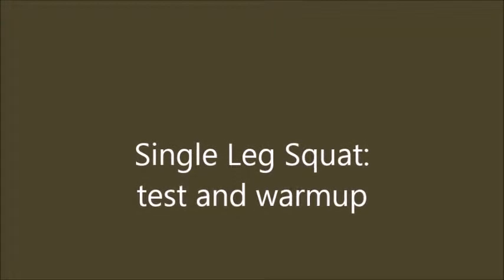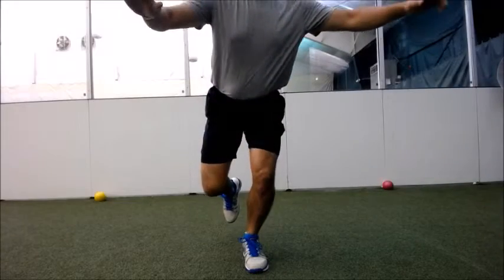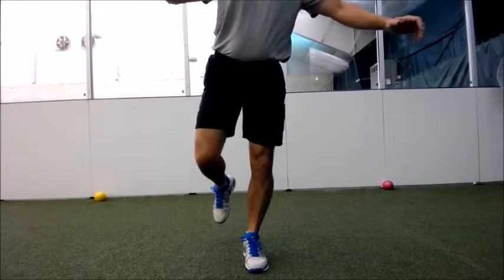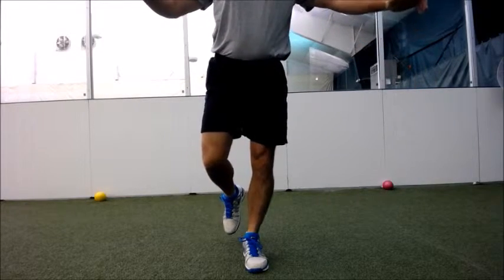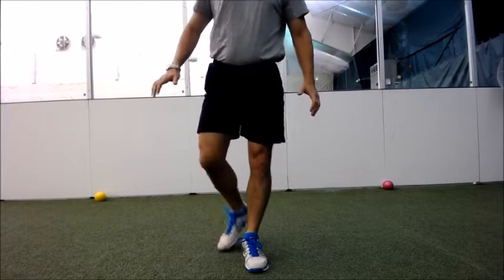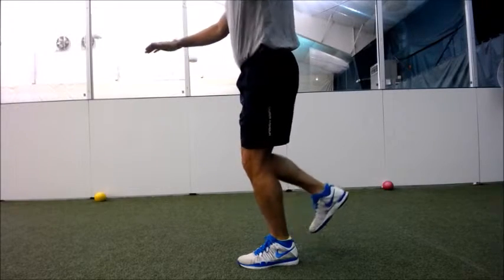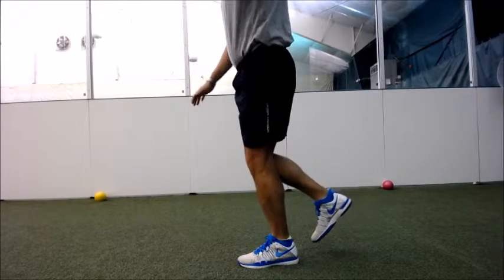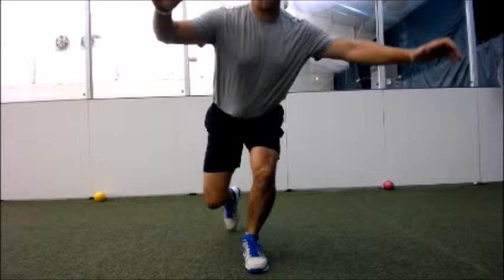single leg squat F